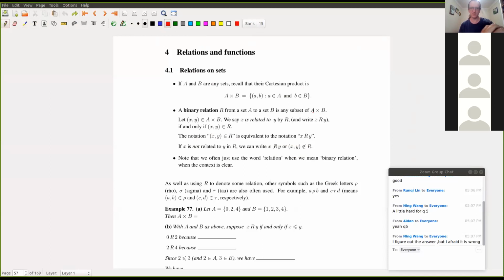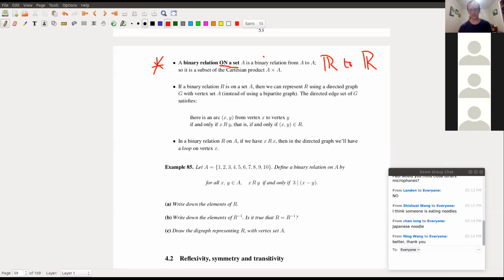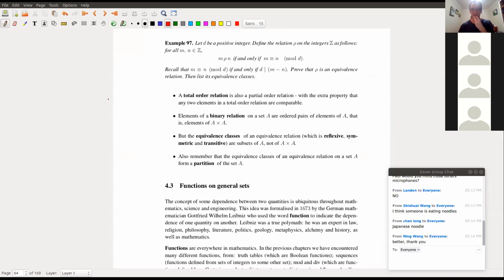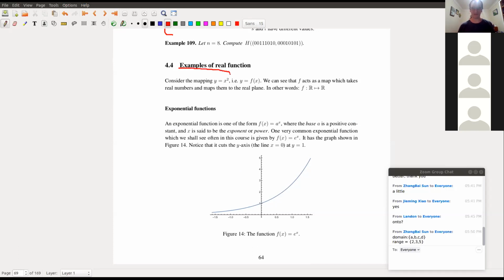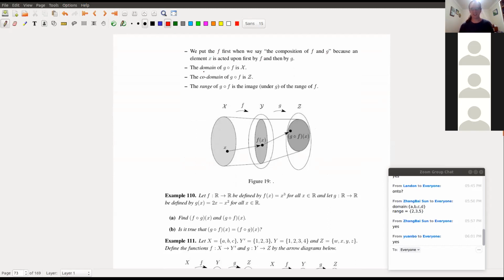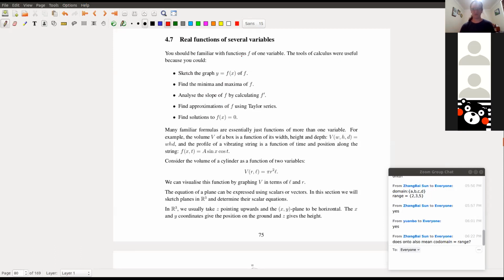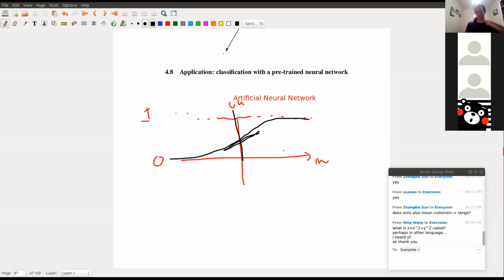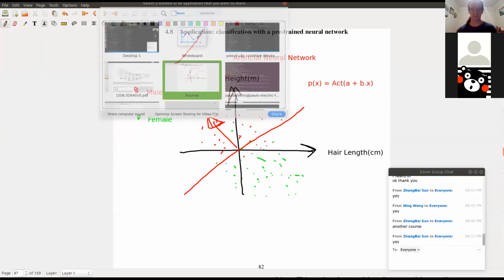Monday, April 6, 2020, MATH7501